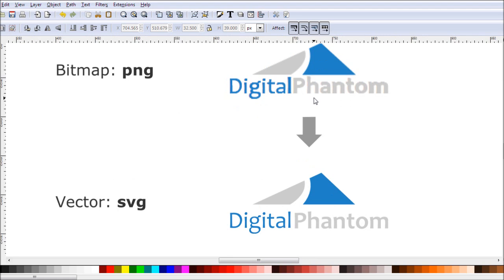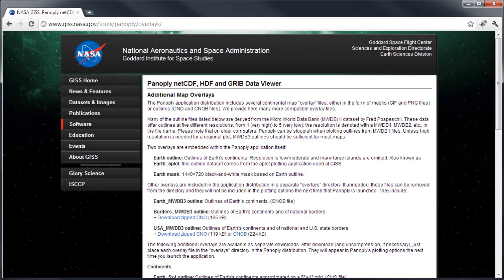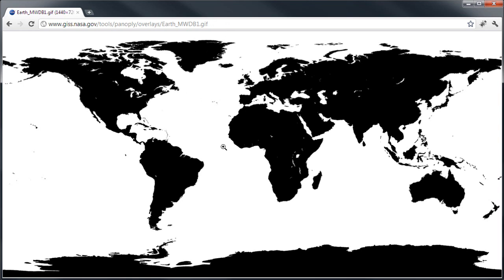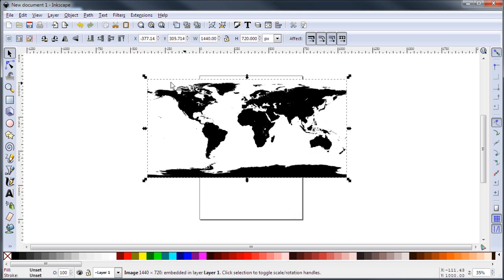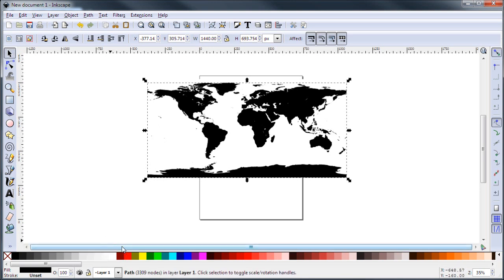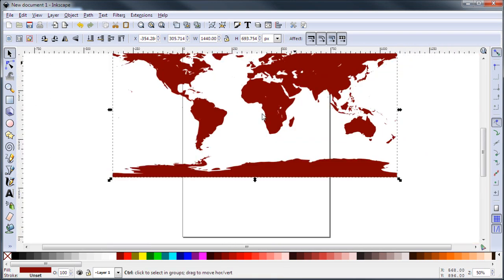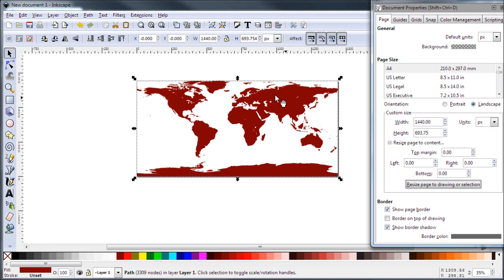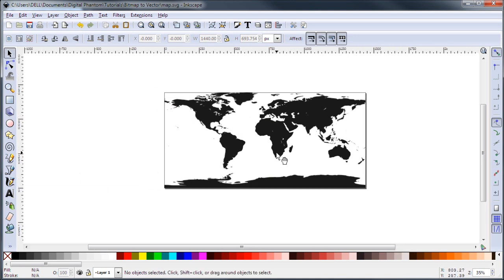Inkscape Tutorial: Bitmap to Vector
In this tutorial you will learn how to convert any image from bitmap to vector easily with Inkscape. Convert a map of the world from bitmap to vector and use it in another projects.